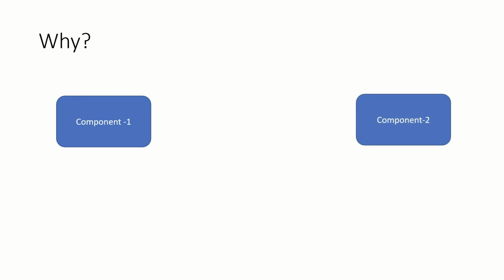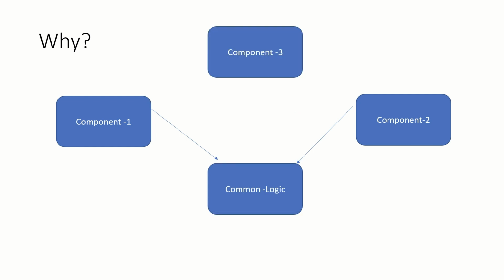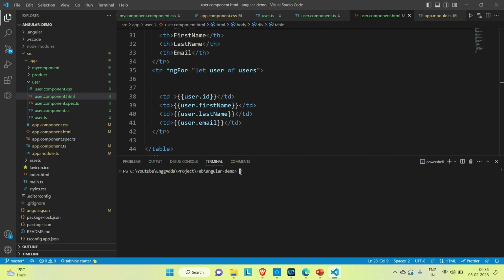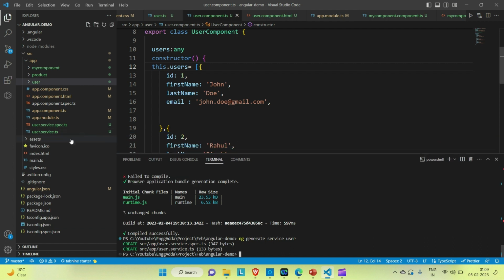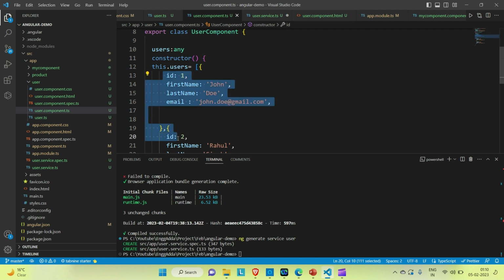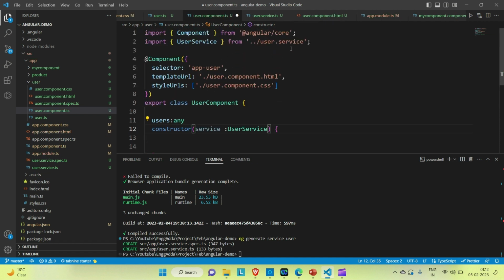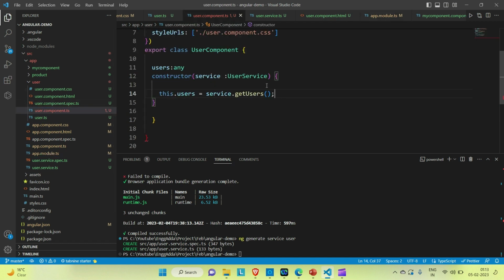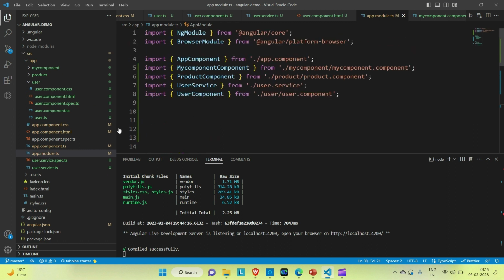Angular Tutorial |How to Inject Angular Service |L09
GitHub link of the Project that being developed in the video lecture